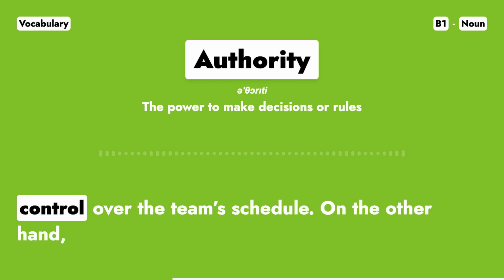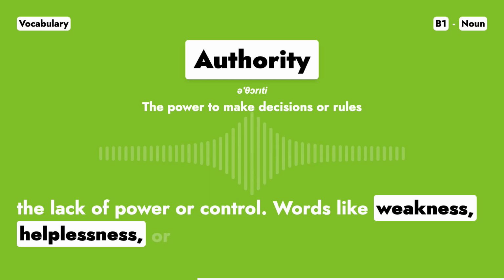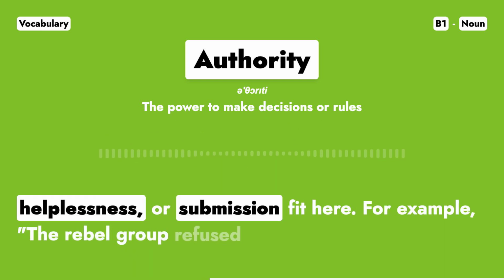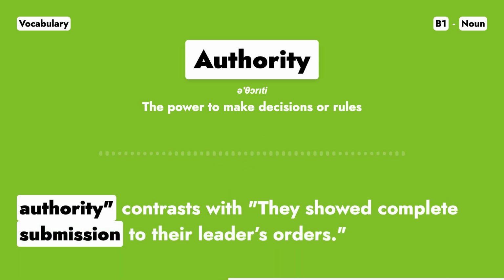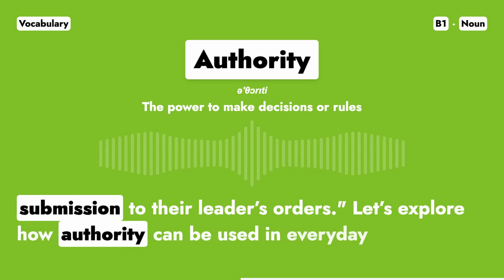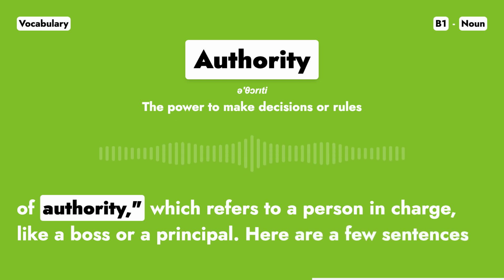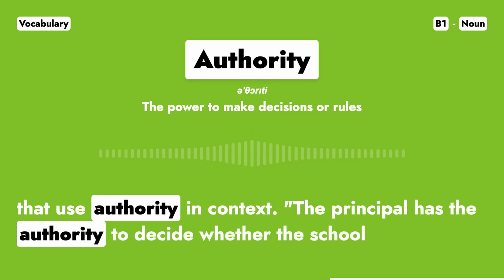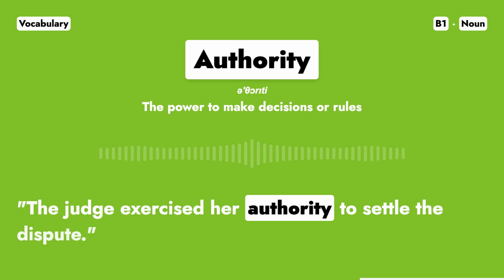#024 – "Authority" | Learn B1 English Noun – Respect your leaders every time.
*Learn "Authority" – Must-Know Vocabulary for B1 Beginners! | Noun Explained*

*Want to improve your English vocabulary and speak more confidently?* In this quick lesson, we’ll teach you *everything you need to know about the word "authority"* —perfect for B1-level learners! Whether you’re just starting your English journey or refreshing the basics, this video will help you *boost your daily English communication skills*.

What You’ll Learn in This Video:

✅ *Pronunciation* – Learn how to say "authority" easily and correctly.
✅ *Meaning* – Understand its definition: *"The power to make decisions or rules"*
✅ *Part of Speech* – See how "authority" works as a noun in simple sentences.
✅ *Real-Life Examples* – Discover how to use "authority" in sentences you can actually use every day.

Chapters:

00:00 - Intro
00:19 - Definition of the today's word
00:42 - Synonyms with examples
00:57 - Antonyms with examples
01:18 - Usage in Everyday Life
02:03 - Summary
The word *"authority"* is a super useful way to talk about *power, control, and decision-making* in English. It’s one of the basic words B1 learners must know to make their speech more natural and clear. By mastering it, you’ll feel more confident in conversations, writing, and even exams.

Word Breakdown:

- *Vocabulary Level* : B1
- *Part of Speech* : Noun
- *Word* : Authority
- *Definition* : "The power to make decisions or rules"
- *Synonyms* : Power, Control, Command
- *Antonyms* : Weakness, Subordination
- *Example Sentences* :
 1. The teacher has the authority to decide classroom rules.
 2. Local governments have the authority to enforce laws in their areas.
 3. He questioned the manager's authority to make such decisions.

Tips for Beginners:

👉 Start using "authority" in your daily conversations. For example: *"The principal has the authority to change the school schedule."*
👉 Compare it with similar words like "power" to understand subtle differences.